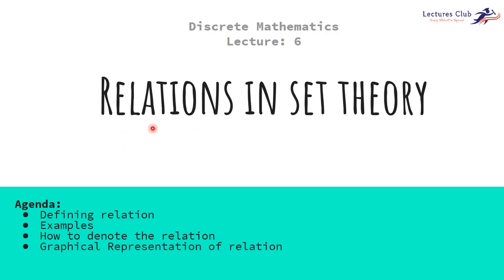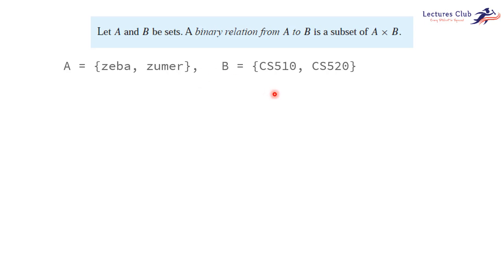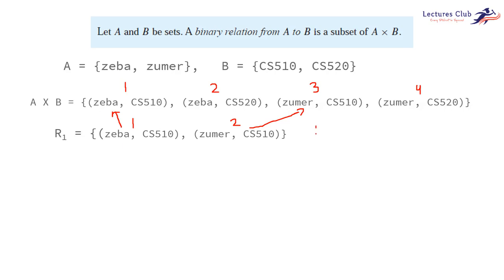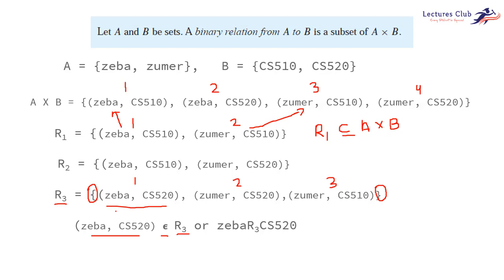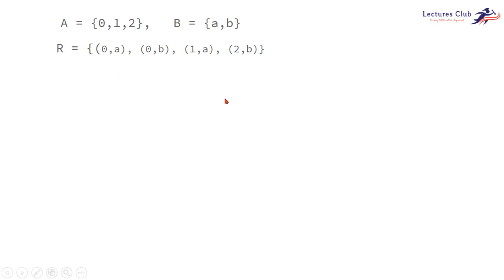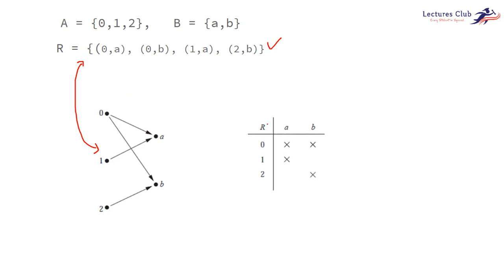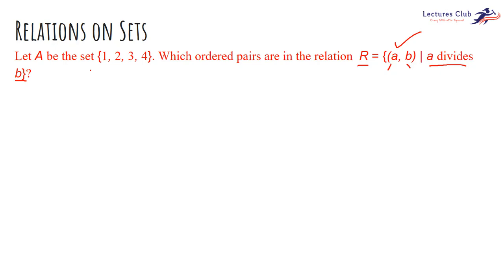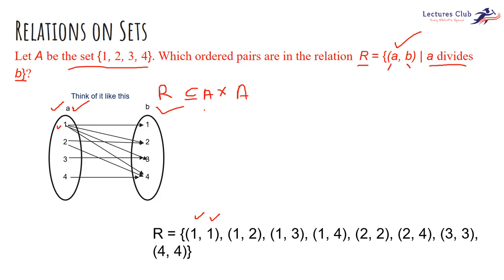Relations in Discrete Mathematics | Lecture 6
This lecture will explore the concept of relations in discrete mathematics. We will delve into the following topics:

Defining Relations:

What are relations and their basic structure?
Understanding ordered pairs and their significance in relations.

Examples of Relations:

Real-world scenarios where relations come into play.
Exploring practical applications of relations (e.g., student-course enrollment).

Graphical Representation of Relations:

Utilizing tables to represent relations clearly.
Visualizing relations using arrows (directed graphs).
Representing relations with matrices for a compact format.
This lecture will provide a foundational understanding of relations, equipping you with the tools to analyze and interpret them within the realm of discrete mathematics.